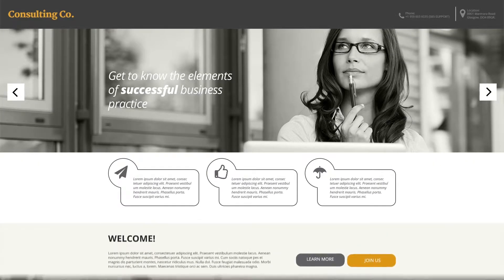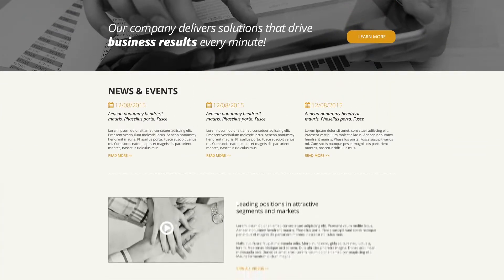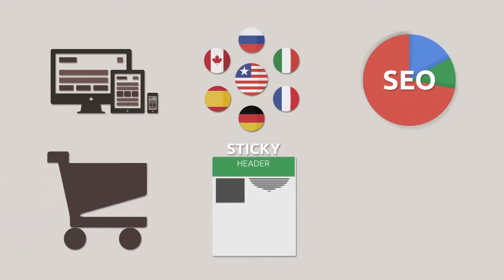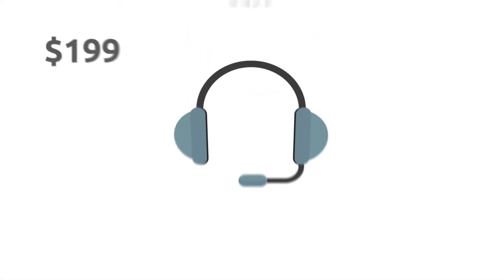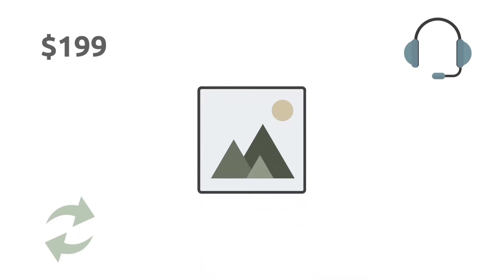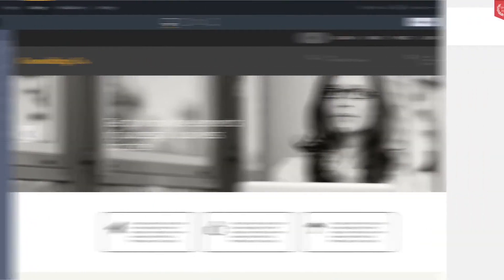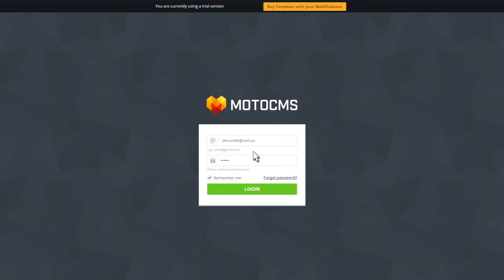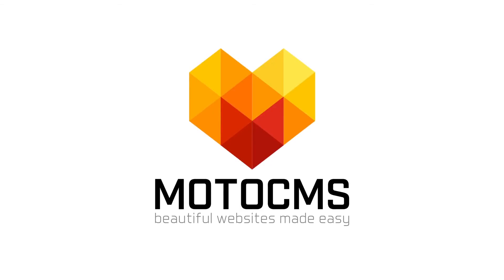Consulting Web Theme 54901 by MotoCMS